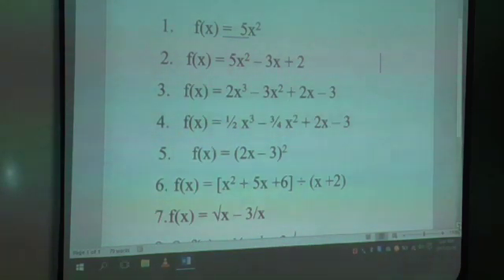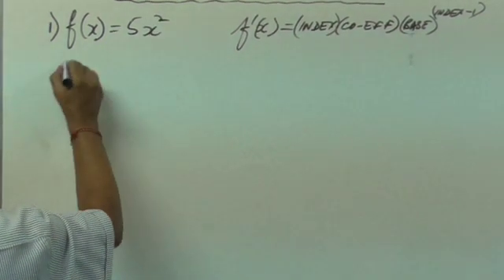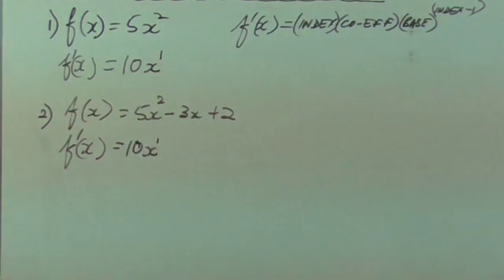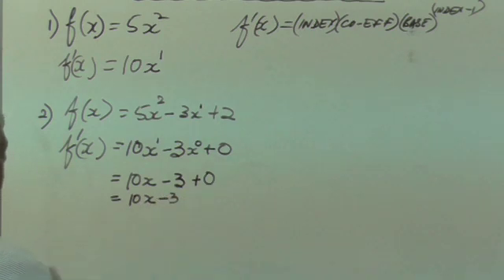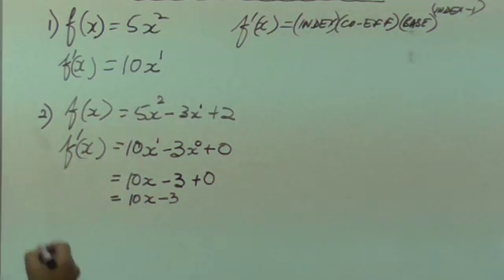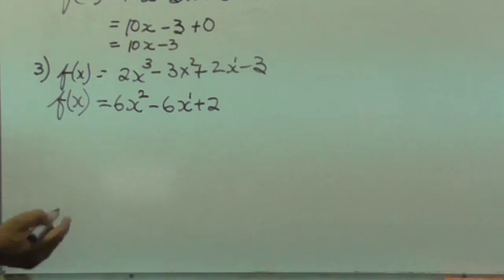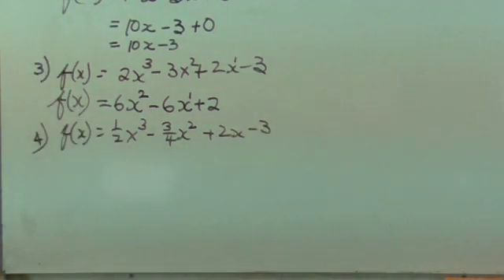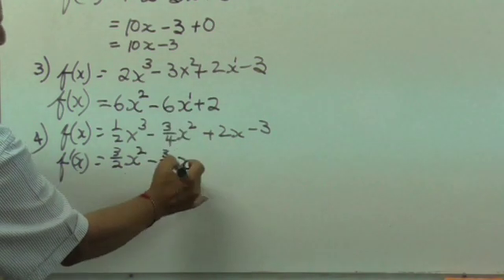S1020006 Calculus - first basic rule